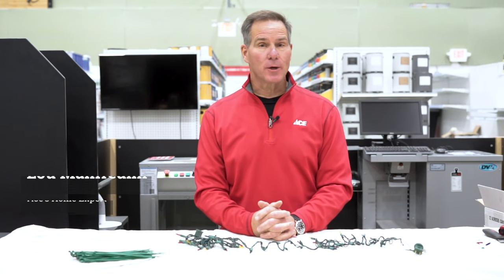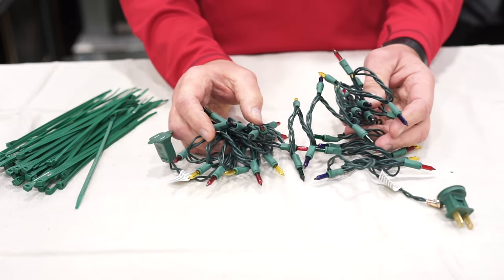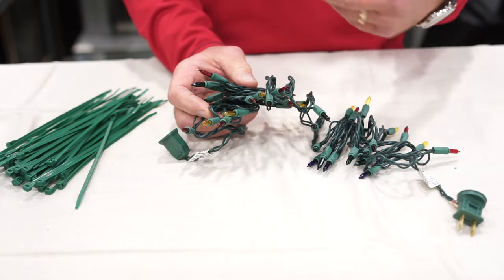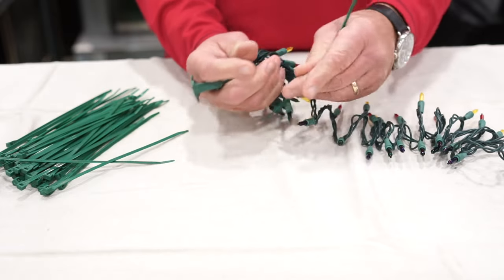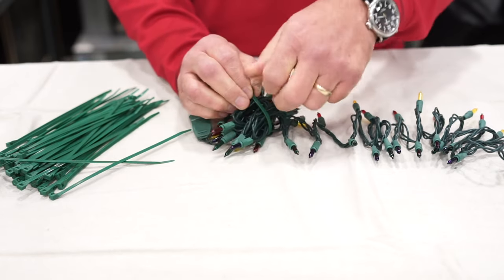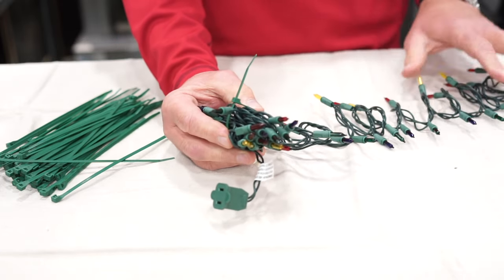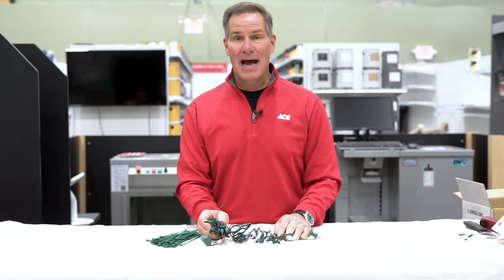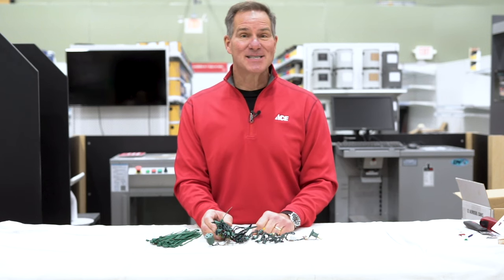How To Shorten LED Christmas Lights - Ace Hardware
Watch as Ace's Home Expert, Lou Manfredini, shows you how to safely shorten Christmas lights.

Featured Products:

Gardner Bender 8 in. L Black Cable Tie 25 pk\